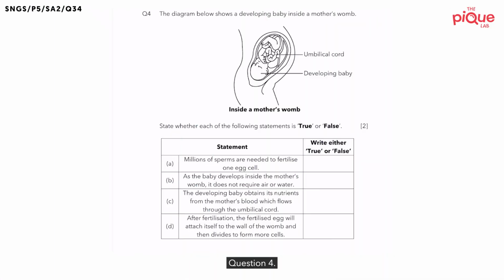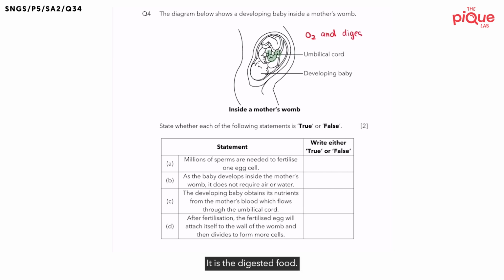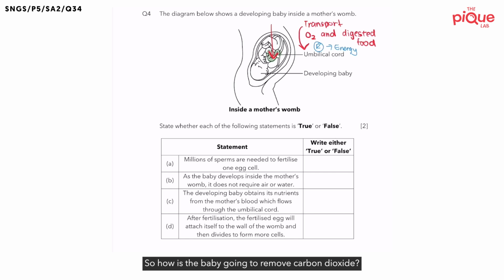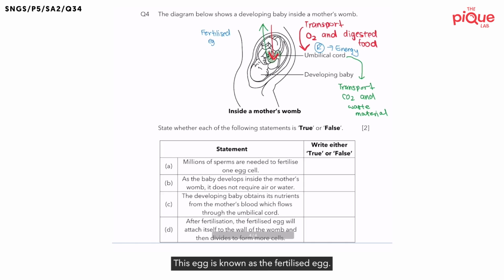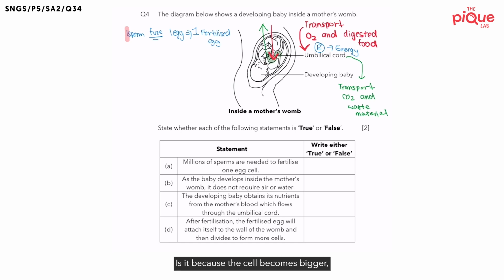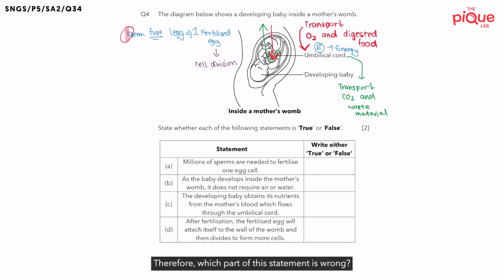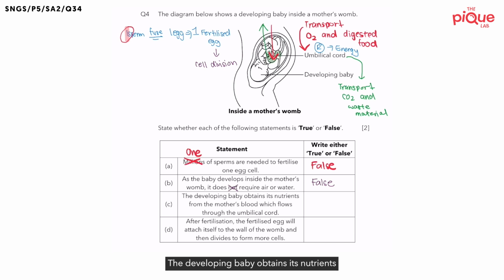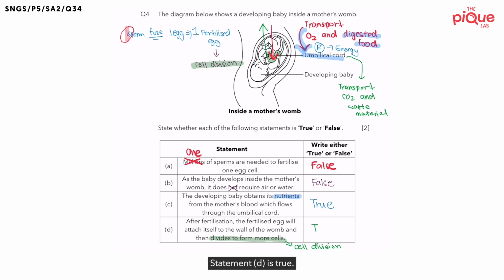PSLE SCIENCE MADE SIMPLE EP180 | Reproduction | Facts About A Baby Inside The Womb 👩🏻‍🍼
In this PSLE Science Made Simple episode, Ms. Noelle will be analysing a 2018 Primary 5 Science examination question on the topic of Reproduction from CHIJ St. Nicholas Girls’ School (SNGS). Watch closely as she shares her approach in tackling this question on Reproduction!